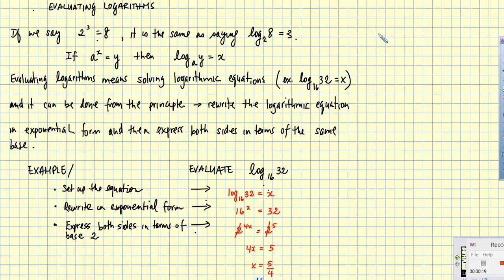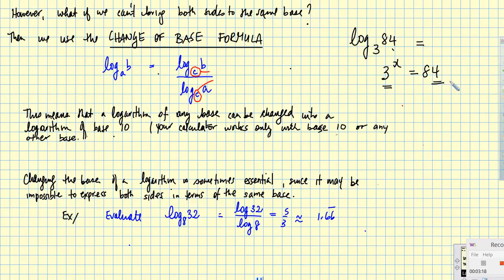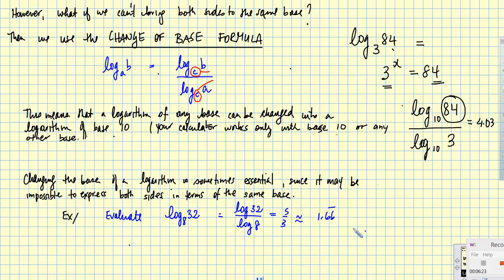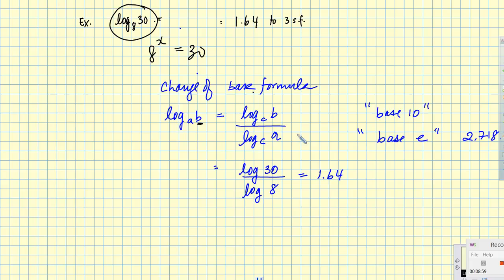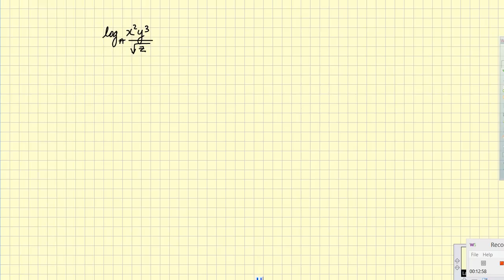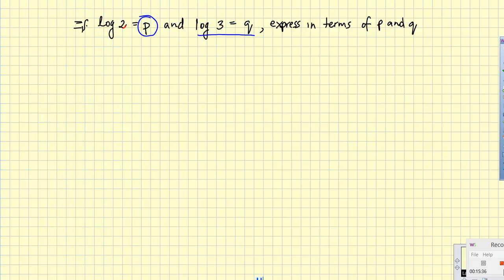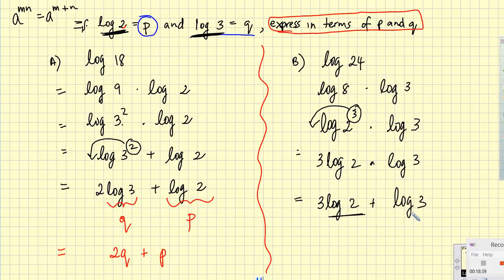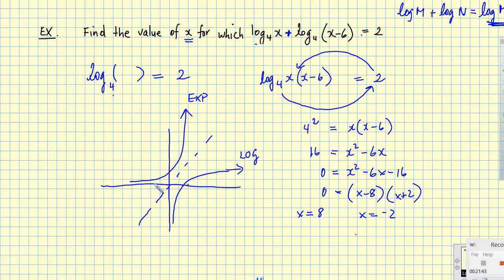Video 28 laws of logs